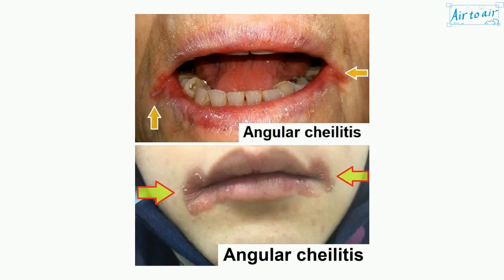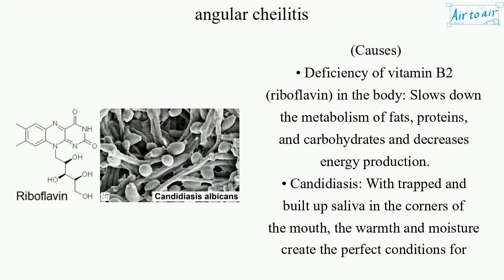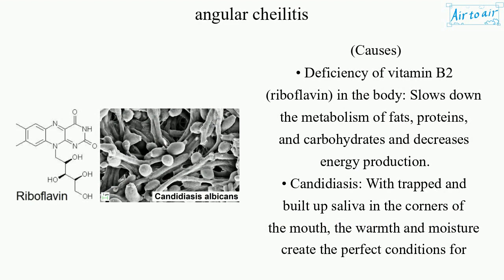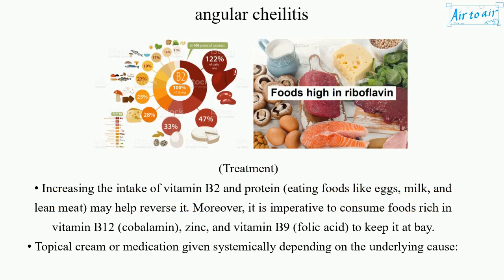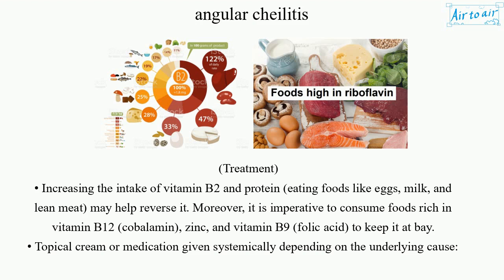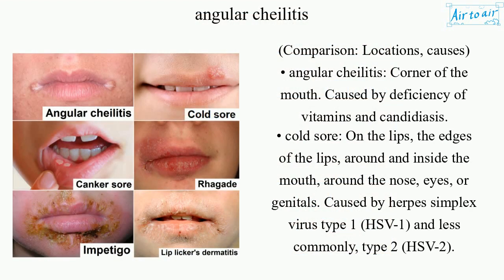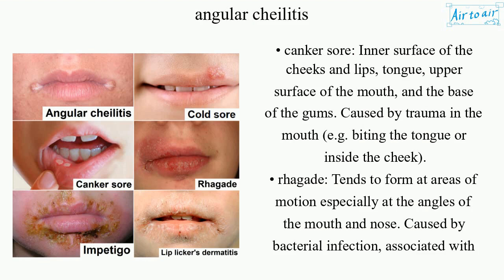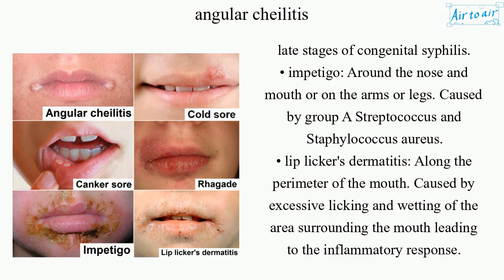angular cheilitis (Revised)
Inflammation of one or both corners of the mouth, that is often red with skin breakdown and crusting. It can be itchy or painful.

(Causes)
• Deficiency of vitamin B2 (riboflavin) in the body: Slows down the metabolism of fats, proteins, and carbohydrates and decreases energy production.
• Candidiasis: With trapped and built up saliva in the corners of the mouth, the warmth and moisture create the perfect conditions for Candida albicans (yeast) to grow and multiply. It also causes diaper rash in babies.

(Treatment)
• Increasing the intake of vitamin B2 and protein (eating foods like eggs, milk, and lean meat) may help reverse it. Moreover, it is imperative to consume foods rich in vitamin B12 (cobalamin), zinc, and vitamin B9 (folic acid) to keep it at bay.
• Topical cream or medication given systemically depending on the underlying cause: Antifungal cream (e.g. nystatin, ketoconazole, clotrimazole, miconazole) for fungal infections (e.g. Candida), antibacterial medication (e.g. mupirocin, fusidic acid) for bacterial infections, and petroleum jelly for other cases.

(Comparison: Locations, causes)
• angular cheilitis: Corner of the mouth. Caused by deficiency of vitamins and candidiasis.
• cold sore: On the lips, the edges of the lips, around and inside the mouth, around the nose, eyes, or genitals. Caused by herpes simplex virus type 1 (HSV-1) and less commonly, type 2 (HSV-2).
• canker sore: Inner surface of the cheeks and lips, tongue, upper surface of the mouth, and the base of the gums. Caused by trauma in the mouth (e.g. biting the tongue or inside the cheek).
• rhagade: Tends to form at areas of motion especially at the angles of the mouth and nose. Caused by bacterial infection, associated with late stages of congenital syphilis.
• impetigo: Around the nose and mouth or on the arms or legs. Caused by group A Streptococcus and Staphylococcus aureus.
• lip licker's dermatitis: Along the perimeter of the mouth. Caused by excessive licking and wetting of the area surrounding the mouth leading to the inflammatory response.